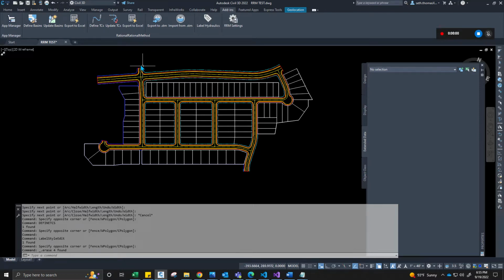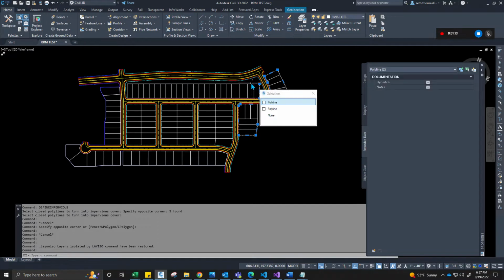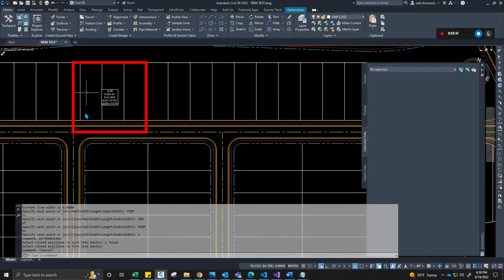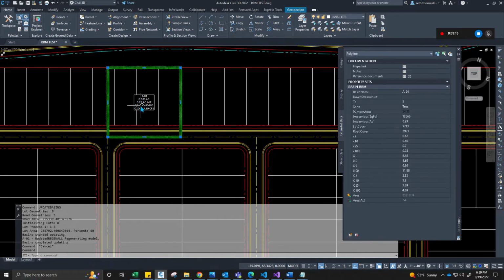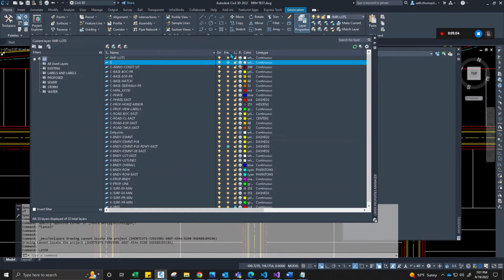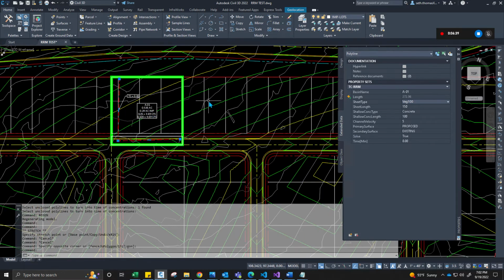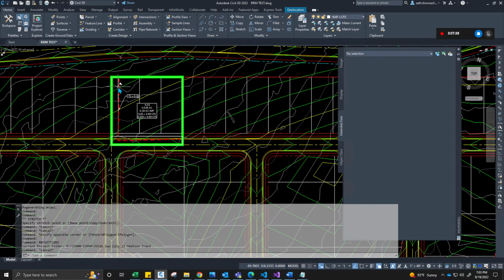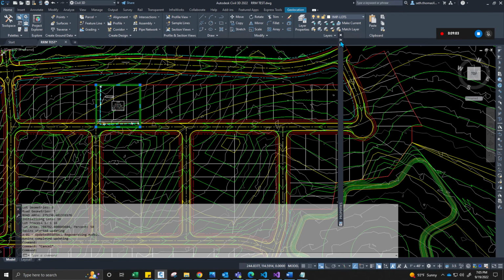The Rational Rational Method - Hydrology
This video goes over how to define hydrologic elements using the Rational Rational Method, an add-in for Civil 3D available on the Autodesk App Store.